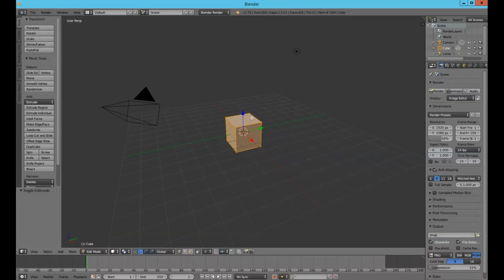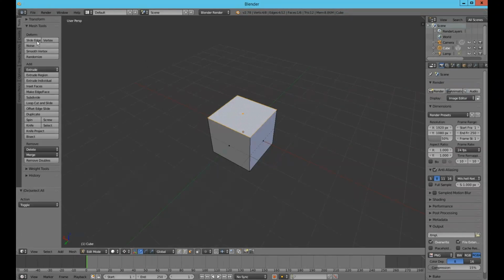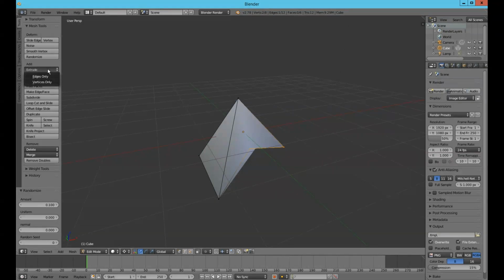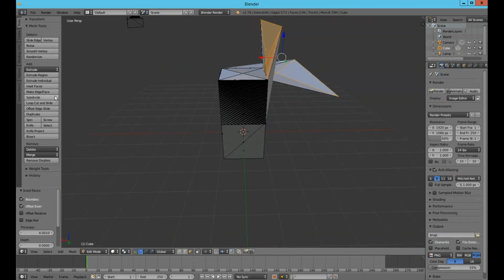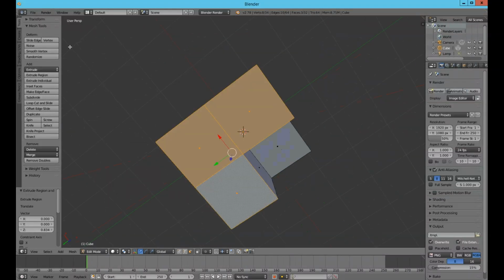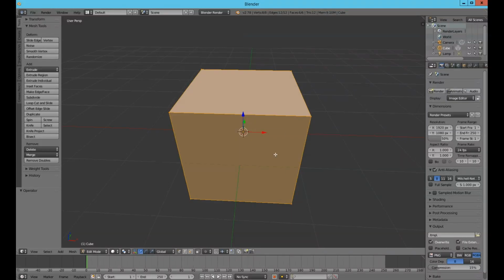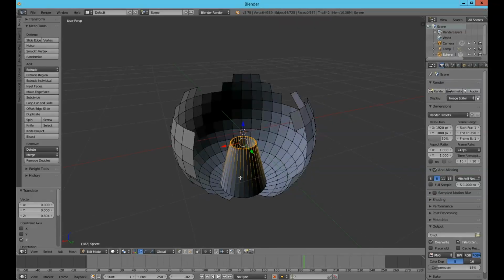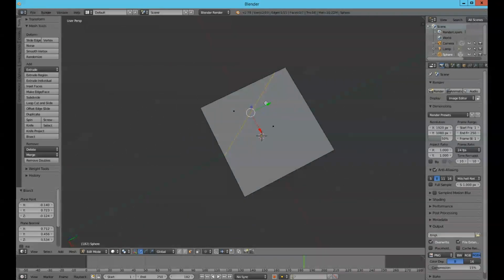BLENDER 2.78 - DAY-2 - Tools Tab Edit Mode Tool Shelf & Outliner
This is my day 2 video of Blender 2.78 lesson. I hope you understood! For any doubts you can ask me in comments.

Also if you haven't checked my previous video. see it down:-